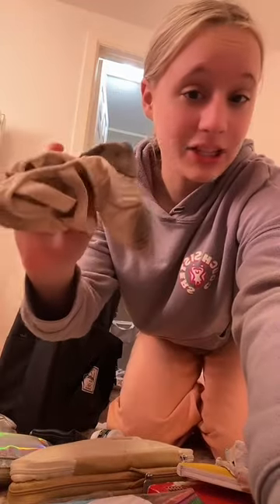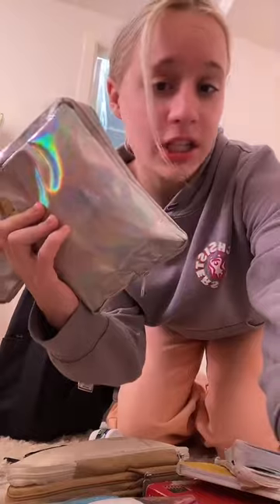what's in my high school backpack? 📚